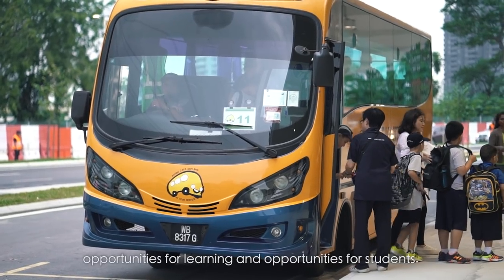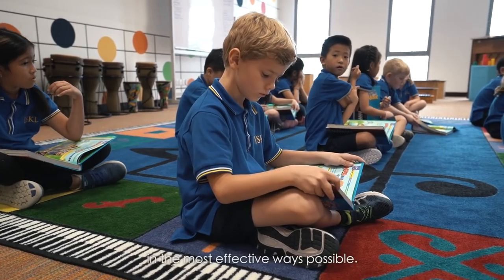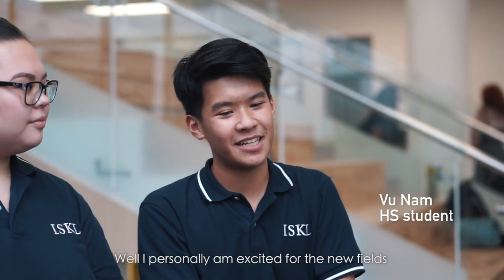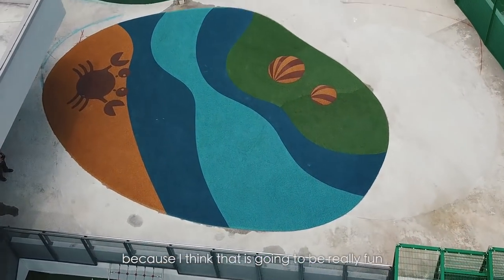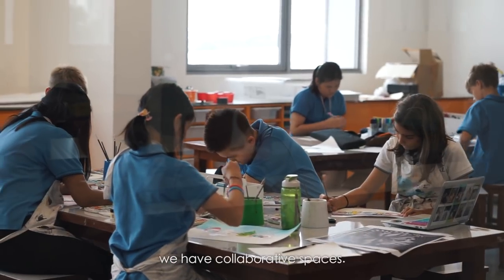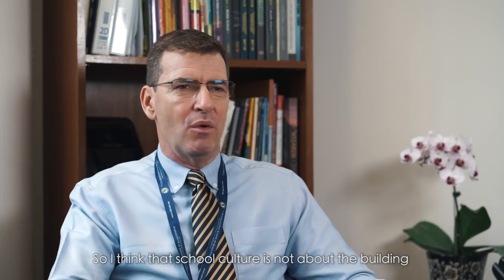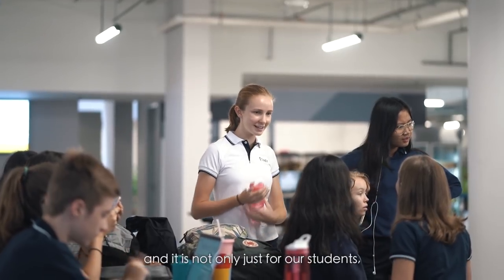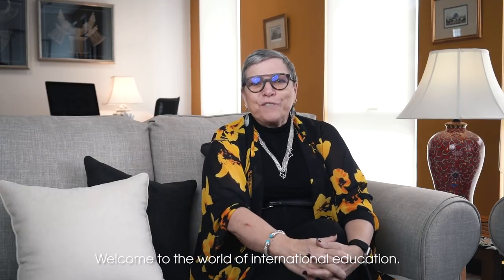Welcome to the world of international education, welcome to ISKL!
Established in 1965, The International School of Kuala Lumpur (ISKL) has become known as a center of excellence in the world of international education. ISKL is a co-educational private, not-for-profit school responsible for the learning journey of over 1,600 students aged 3-18 years from over 60 countries at its state-of-the-art campus in the heart of Kuala Lumpur.

ISKL offers a robust international curriculum which combines leading North American educational frameworks with global best practice. The curriculum recognizes that students are on a lifelong learning journey and is driven by ISKL’s mission to challenge each student to “Be All You Are” and develop the attitudes, skills, knowledge, and understanding to become a highly successful, spirited, socially responsible global citizen.

ISKL is an IB World School and has been authorized by the International Baccalaureate Organization to provide the prestigious International Baccalaureate Diploma Programme (IBDP) since 1989. In addition to the full IBDP, students also have the option of combining individual IB, Advanced Placement and High School Diploma courses to create a customized program tailored to their abilities, interests, and aspirations. The flexibility of ISKL’s academic program creates global opportunities; last academic year over 160 graduating students representing 48 different nationalities received acceptances over 400 universities in 26 countries spanning 5 continents!

ISKL is also accredited internationally through the Council of International Schools (CIS), and in the United States through the Western Association of Schools and Colleges (WASC). ISKL has a strong focus on service and sustainability across its divisions and is a member of the Eco-Schools organization and the Green Schools Alliance.  Welcome to ISKL!